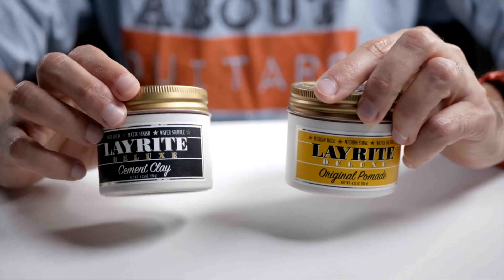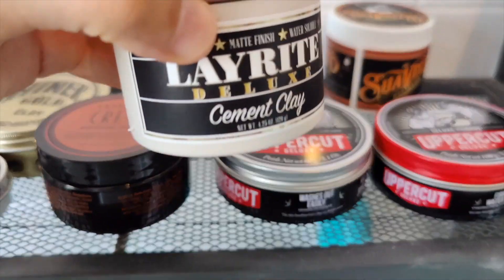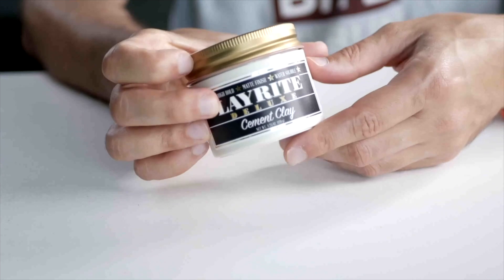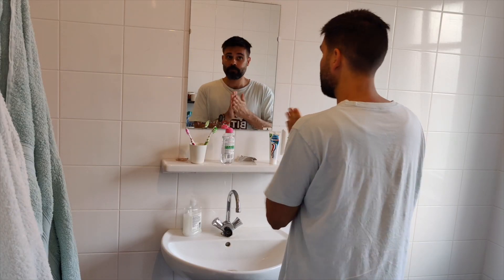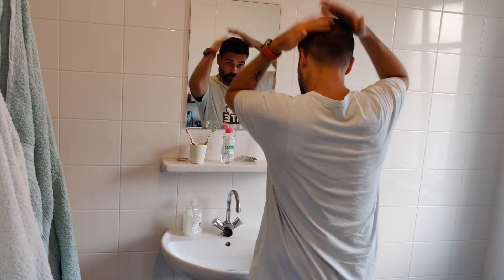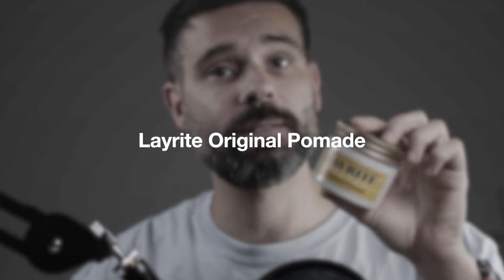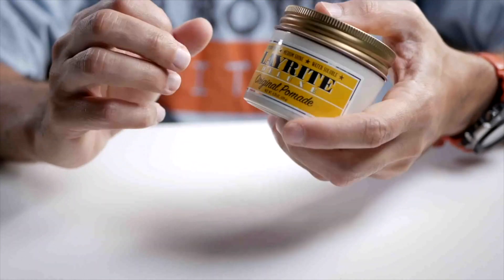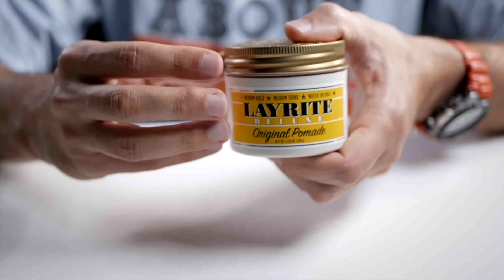Compared: Layrite Original Pomade VS Cement Clay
In this video, I'll show you a tutorial on how to use the Layrite Cement Clay and the Original Pomade, and I'll give you my honest review of both, comparing each to the other